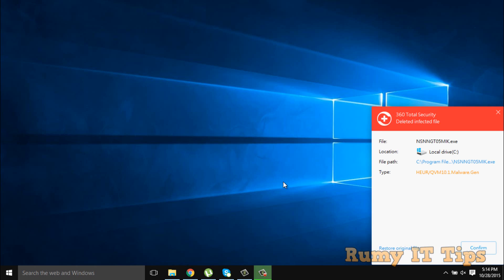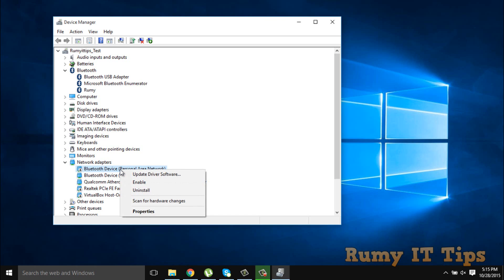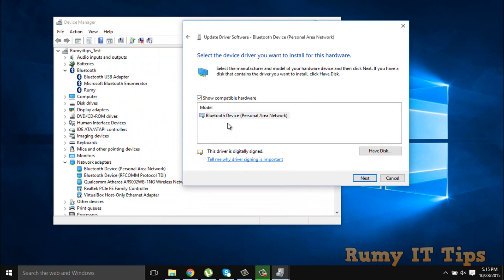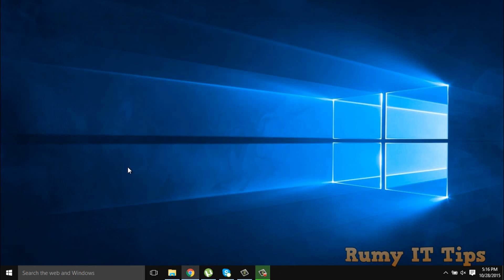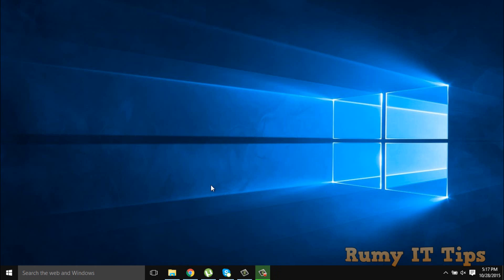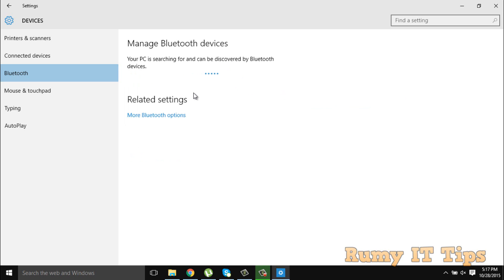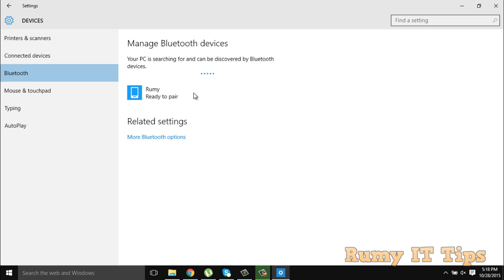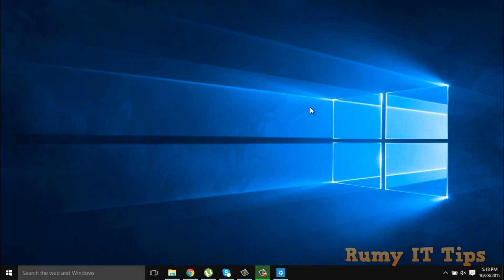Fix windows 10 Bluetooth not working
Fix windows 10 bluetooth not working or windows 10 bluetooth not showing up in device manager or windows 10 bluetooth not showing:-